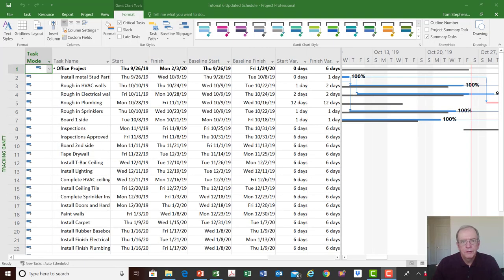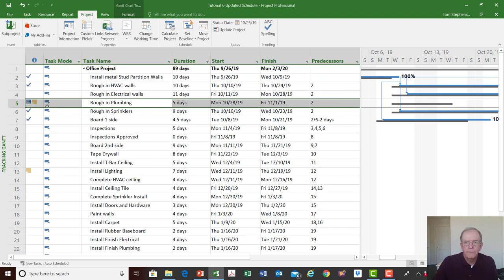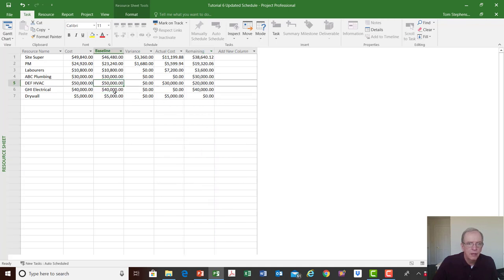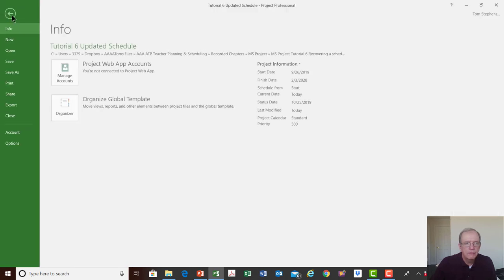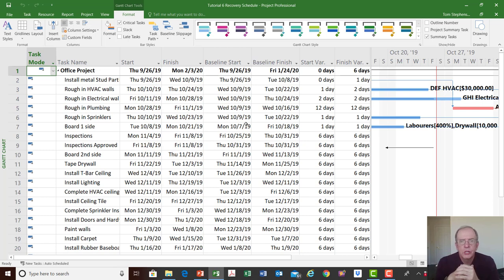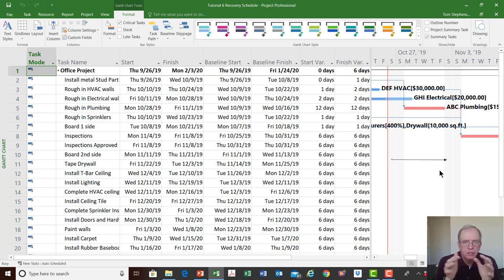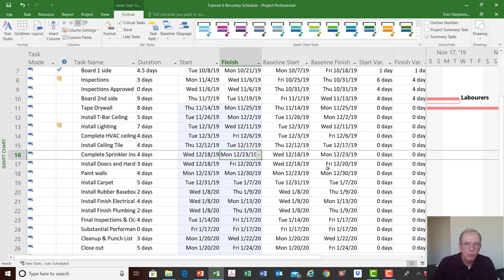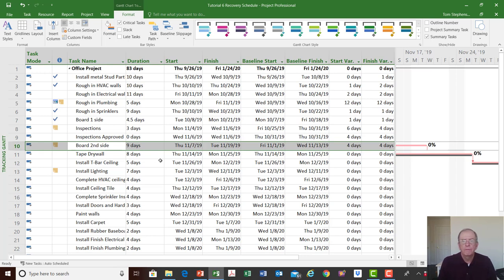MS Project Tutorial 6 Recovering a Schedule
In this video Tom Stephenson shows you how to recover a schedule using MS Project.  This is a follow up video to Tutorial 5 also posted on YouTube.